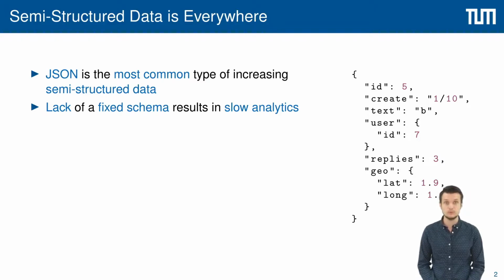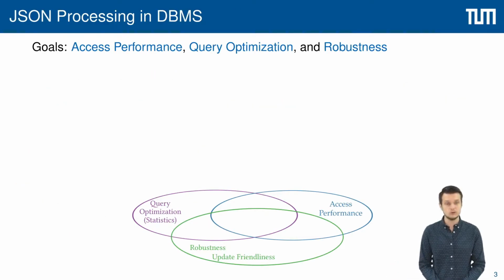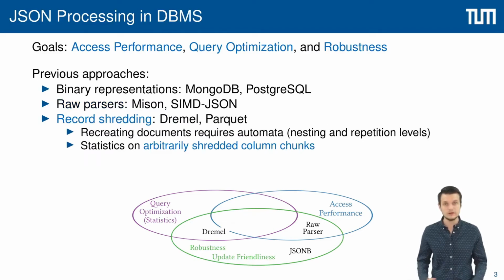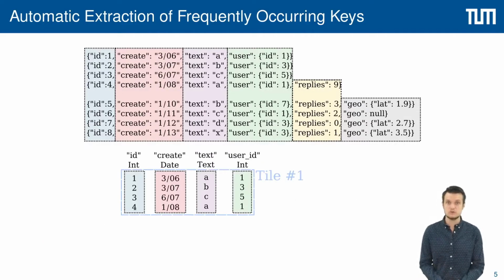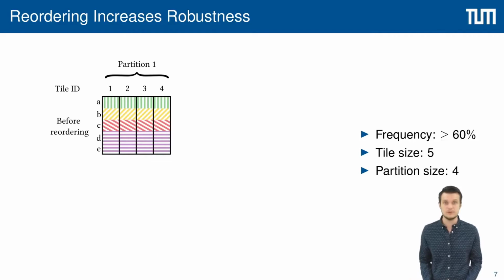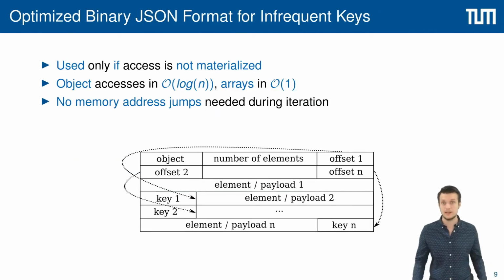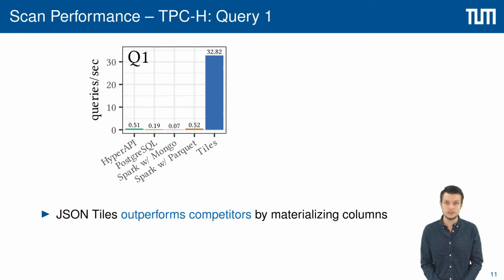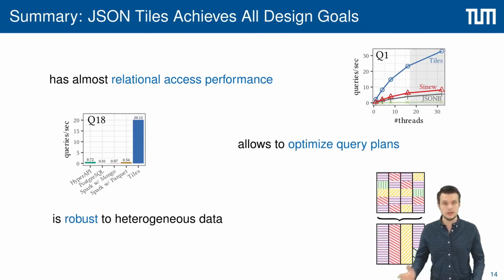97 JSON Tiles: Fast Analytics on Semi Structured Data